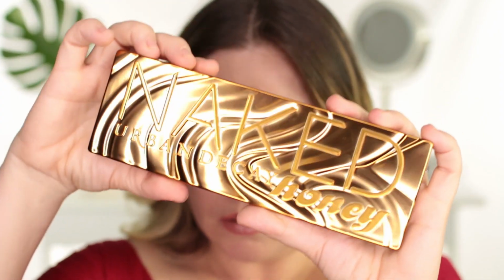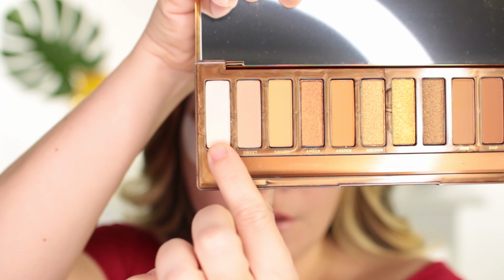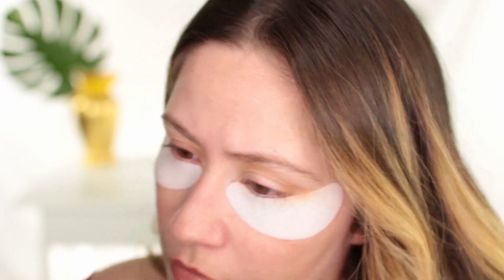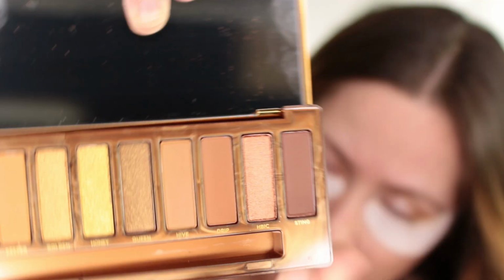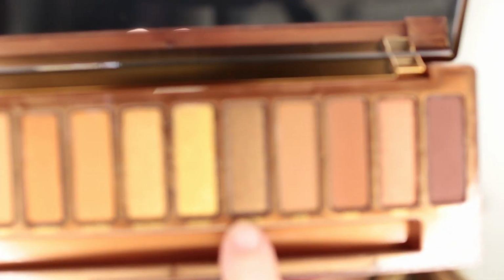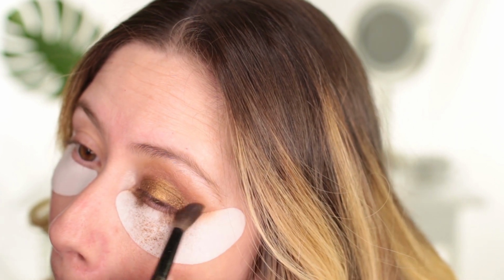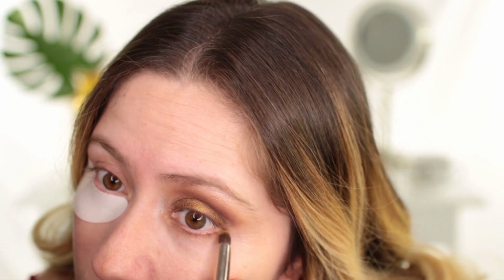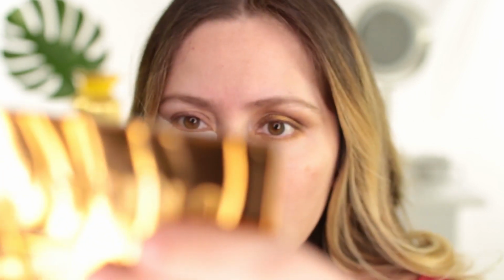QUICK and EASY HOLIDAY MAKEUP TUTORIAL | Urban Decay Naked Honey Palette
Happy Thanksgiving Everyone! Today I have a quick and easy makeup tutorial that is great for the holidays using the Urban Decay Naked Honey Palette. Even if you don't celebrate Thanksgiving I want you all to know that I’m very grateful for all of you and wishing you all a wonderful Holiday.

Products Mentioned:

- skyn ICELAND Hydro Cool Firming Eye Gels

- Urban Decay Naked Honey Palette

- Urban Decay Eye pencil in Goldmine

All opinions are my own. All the information from my videos are from my personal experience and also from my personal research on the web. Please try them at your own choice. I'm not a doctor so make sure to check with your doctor before changing anything in your diet or normal routine. I also advise to always do a patch test before applying anything new to your skin to make sure you are not allergic. Every skin and person is different so make sure to always do your own research as well and consult a doctor in case you have any concerns.